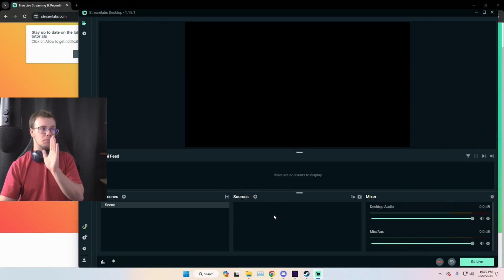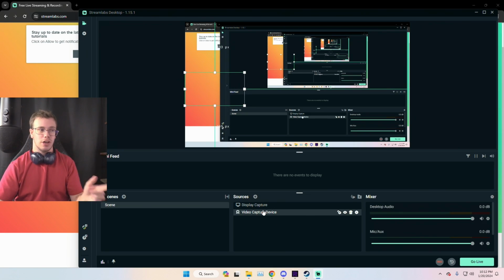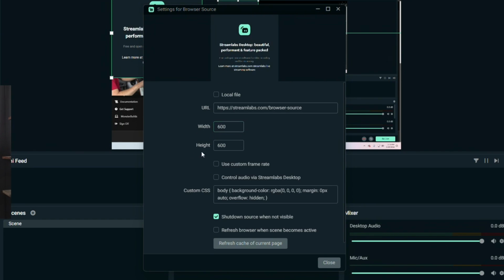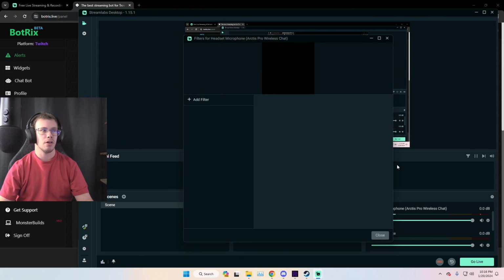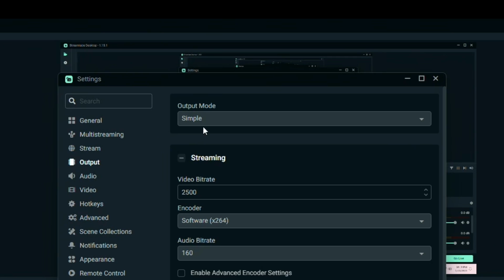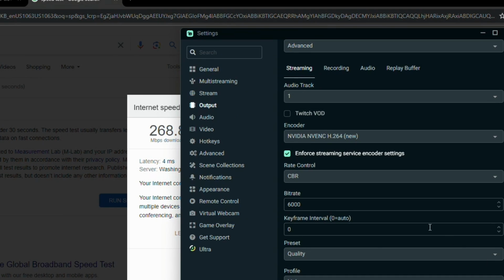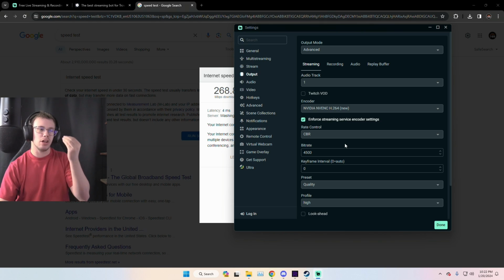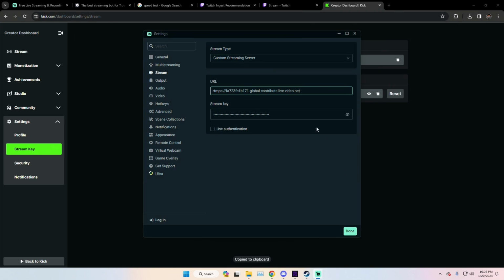How to Start Streaming Using Streamlabs OBS (2024)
In today video I will teach you how to stream using streamlabs obs and how to get the best stream settings

📦 All purchases will directly support my YouTube